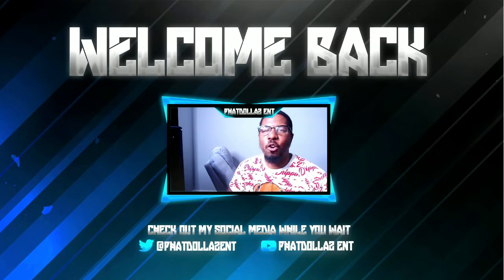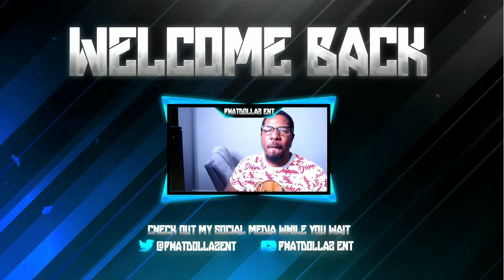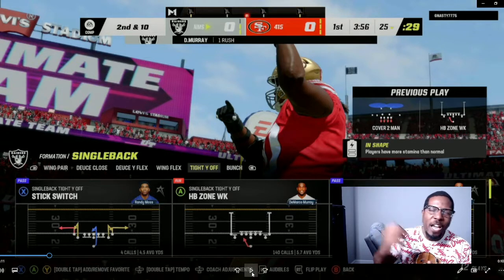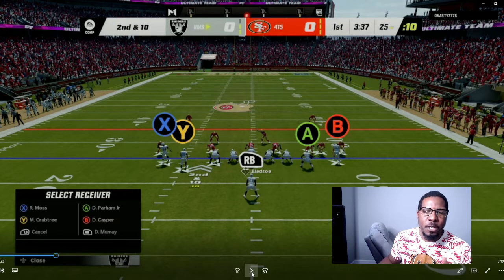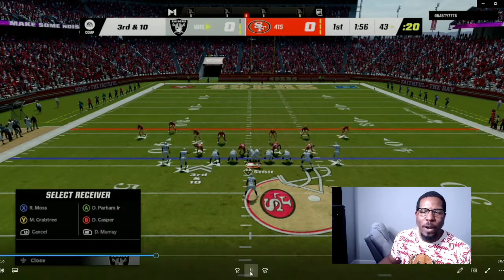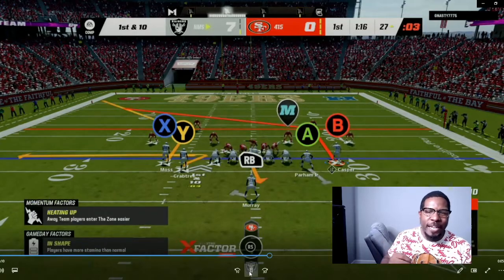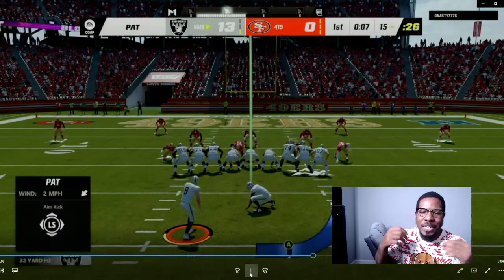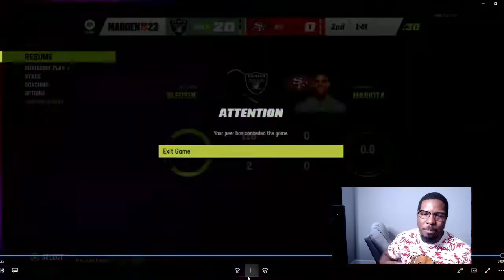MOST EXPLOSIVE OFFENSE IN MADDEN 23 RIGHT NOW BEST MAN AND ZONE BEATERS